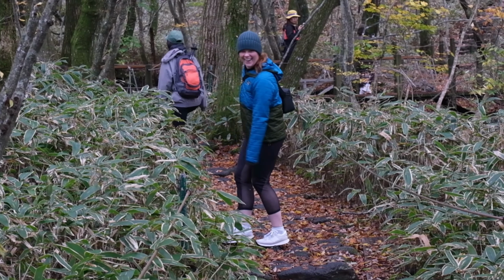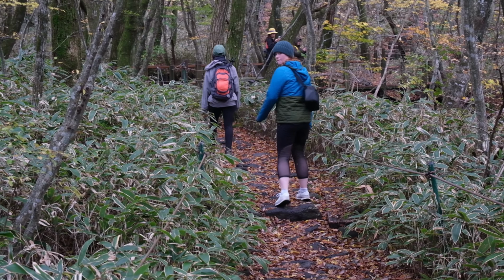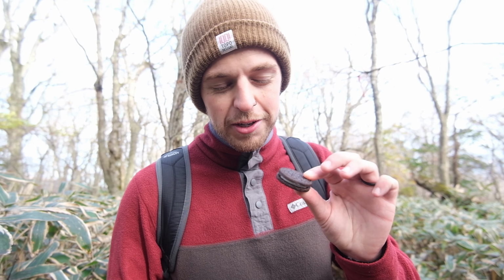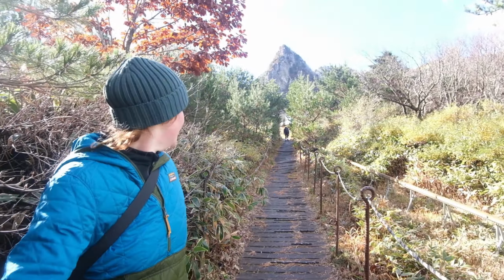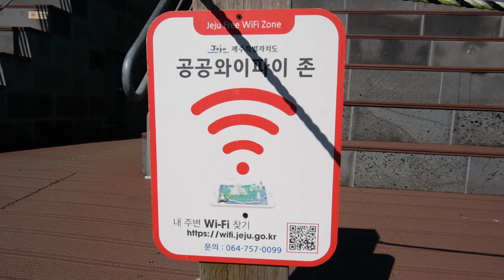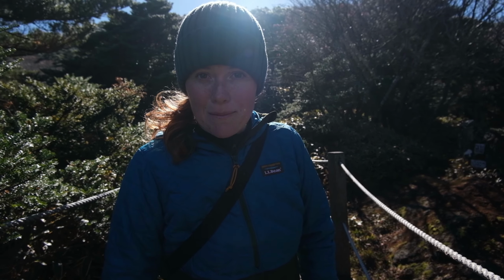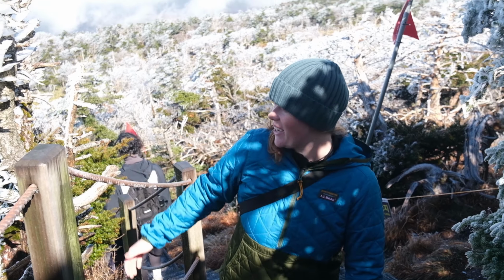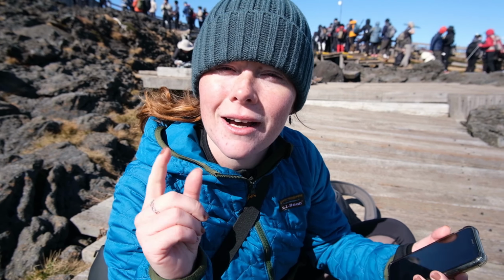Hiking to the top of South Korea | Hallasan Mountain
Have you ever imagined what the top of South Korea looked like?

It was slippery one and a cold one but well, we’ll worth it!

Vlog No.217 | 5th Nov 2023

We Use It and Approve it! Check Out our Amazon list here for all our our gear and travel essentials

These links are affiliate links, so we earn a small commission from the purchases you make through them, which will not affect the prices that you see on the sites but will also help to support us :)

NEED HELP WITH ANYTHING TRAVEL RELATED